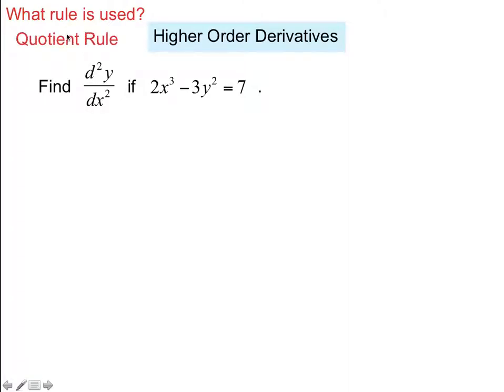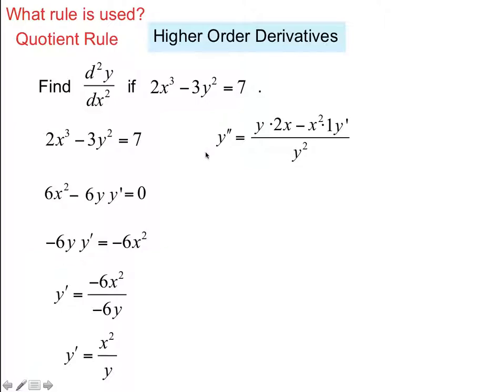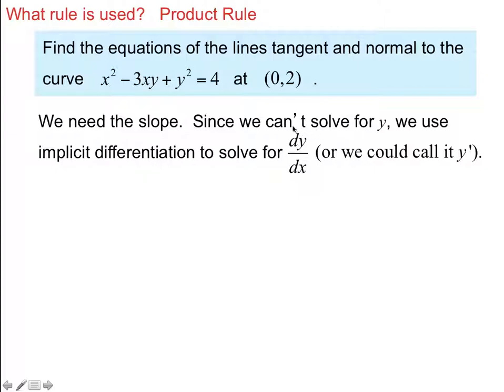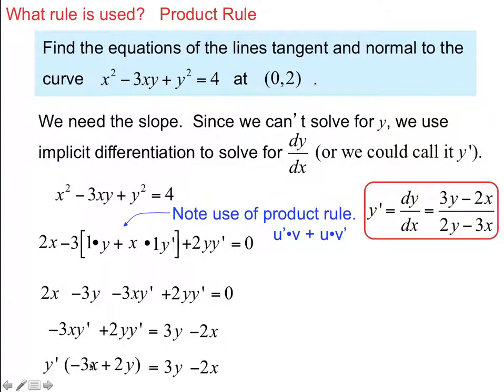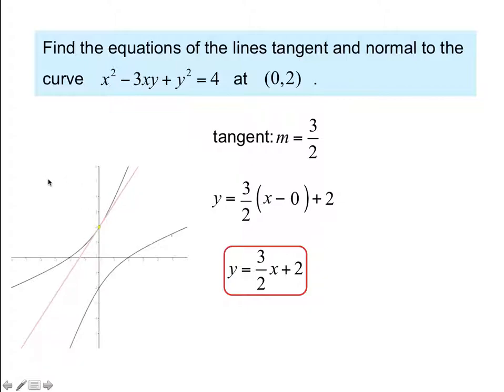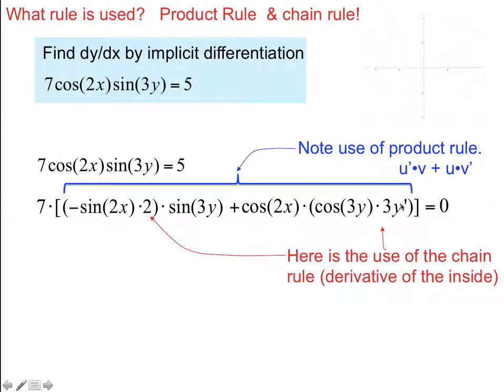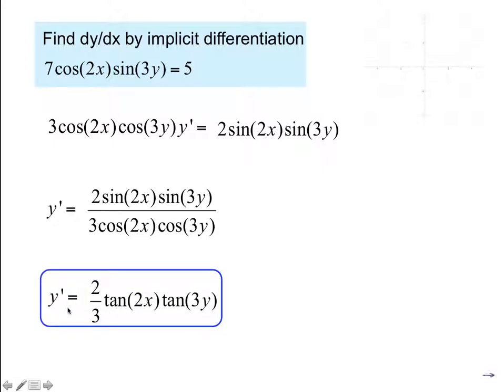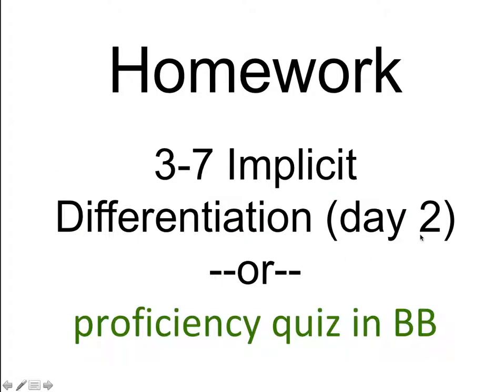Calc03 7WA day 2 video